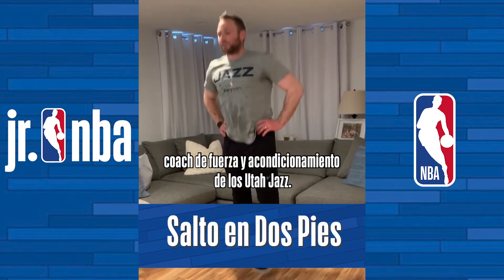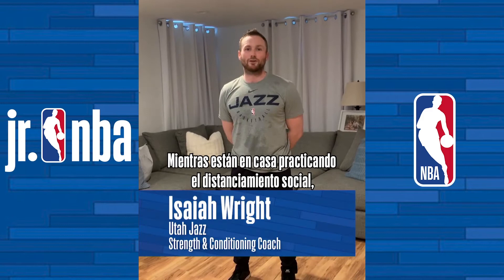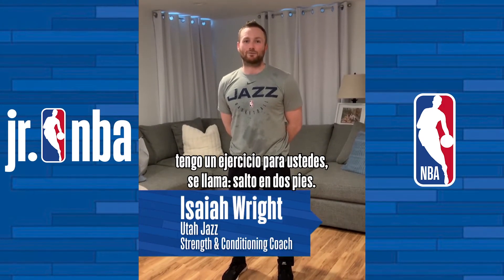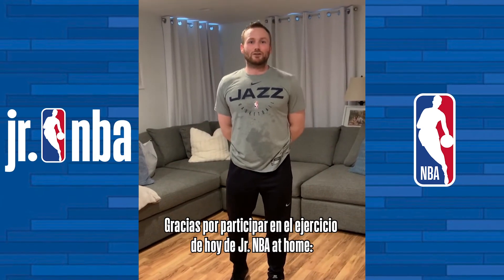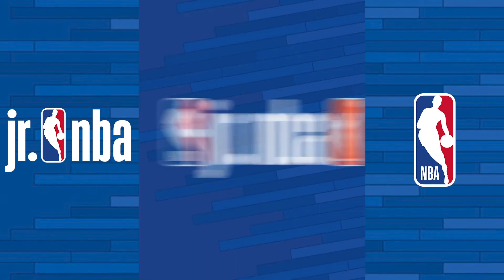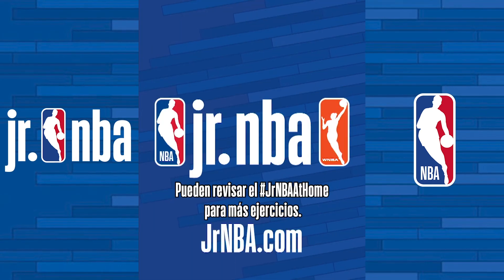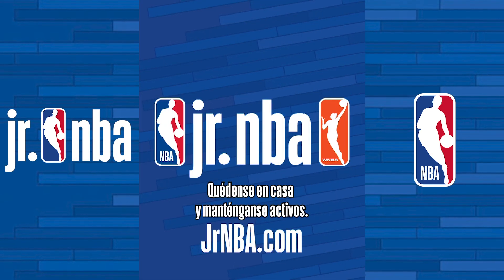Fortalece tus tobillos para evitar lesiones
Isaiah Wright, coach de acondicionamiento físico del Utah Jazz, nos enseña un nuevo ejercicio para fortalecer nuestros tobillos desde casa.